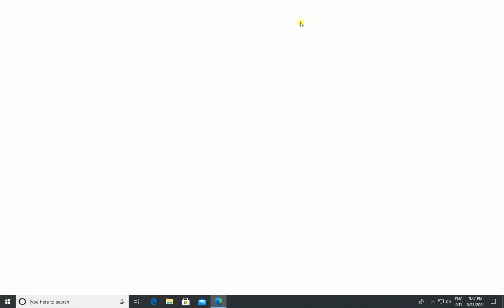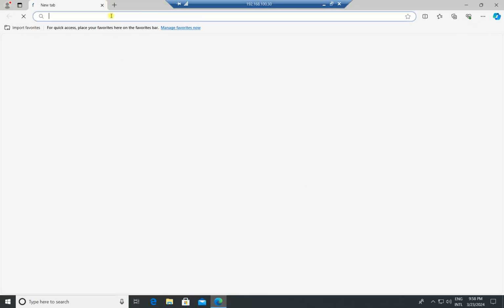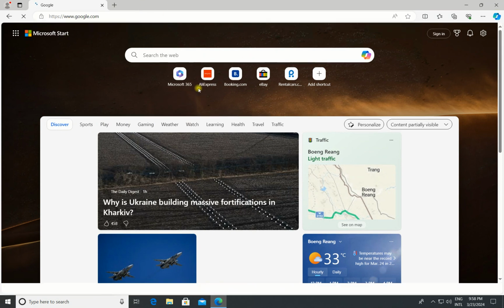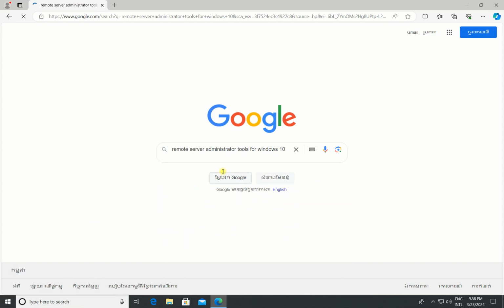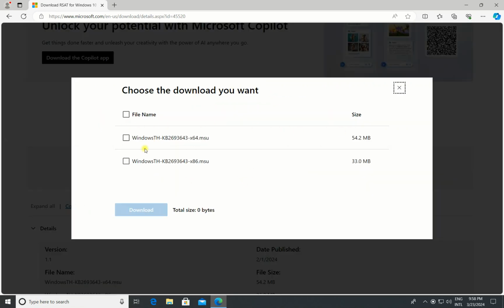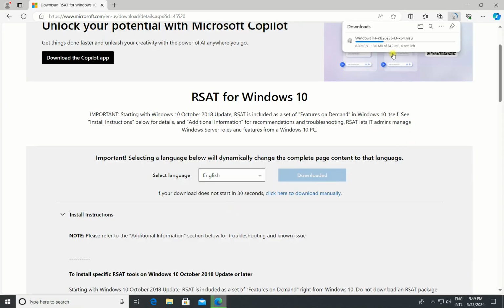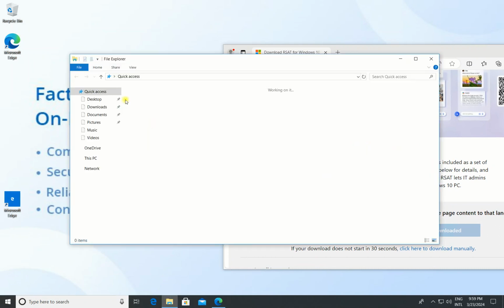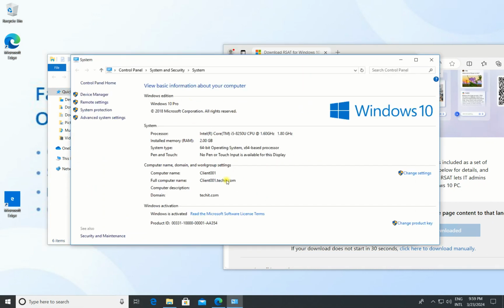Manage Server Manager with Remote Server Administrator Tool | Msolved Tech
In this video, I will show how to install Remote Server Administrator Tool or RSAT to access your server manager from window client PC.